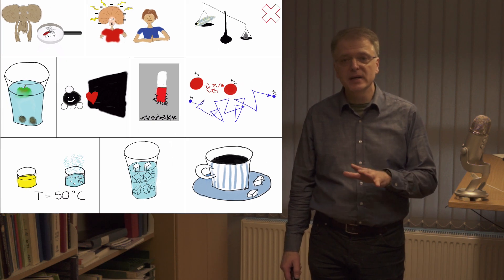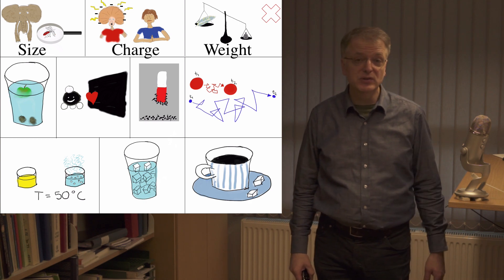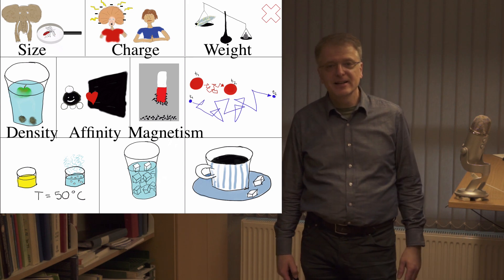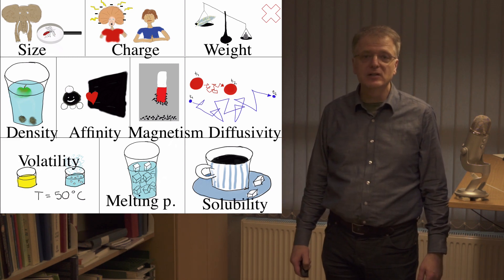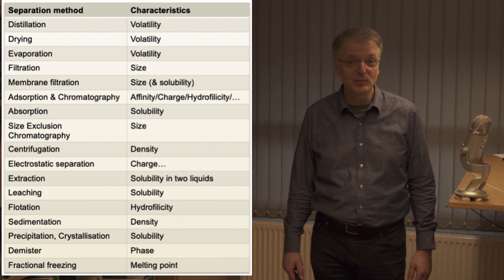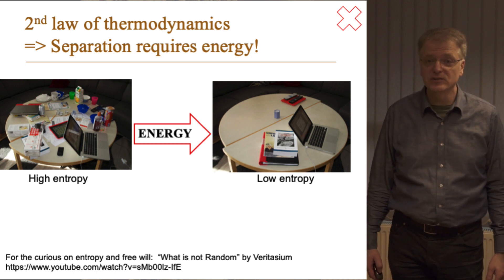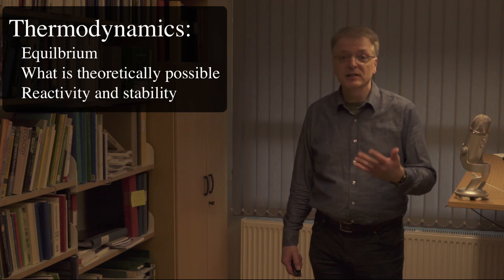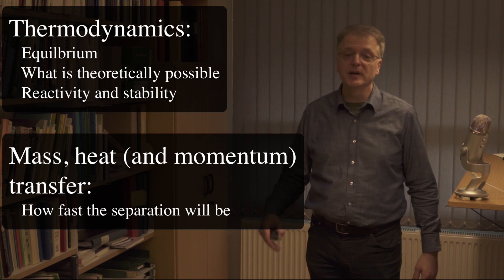Separation 1: What processes do you know?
Introduction to separation processes:

What separation processes do you know and what physical and/or chemical characteristics do they rely on?

What determines if a separation is possible versus if it is doable from an economic or environmental perspective=